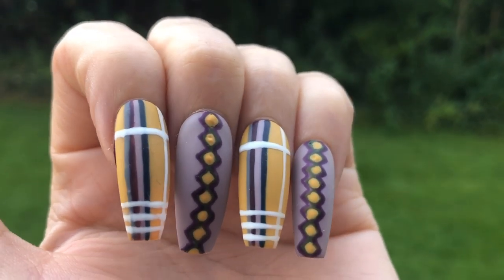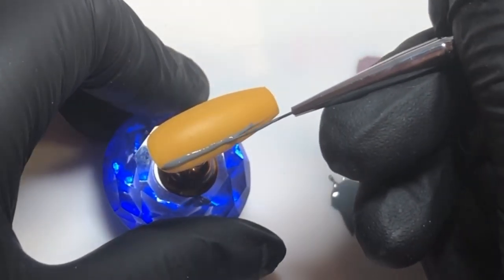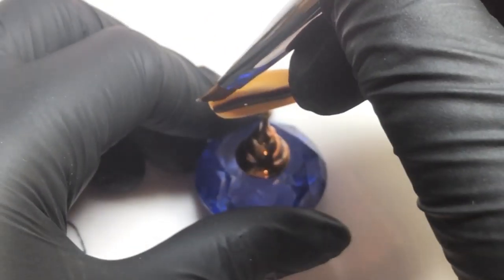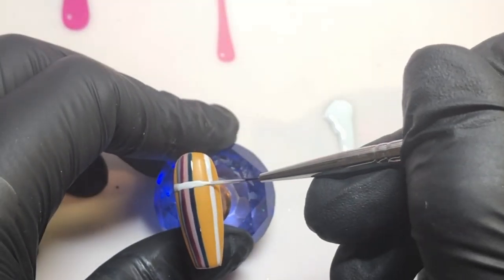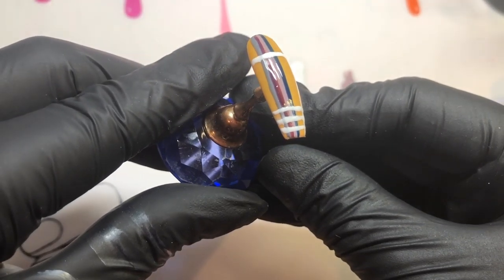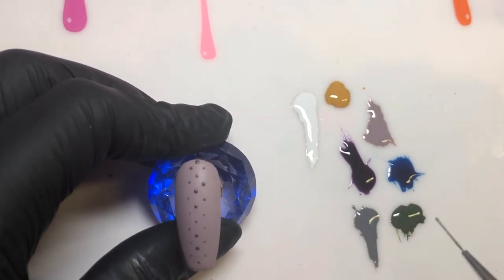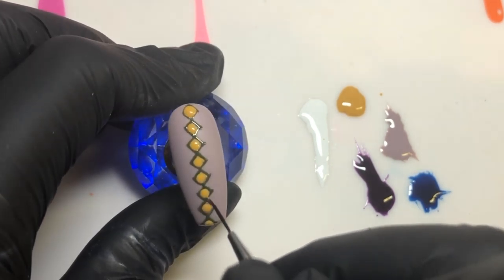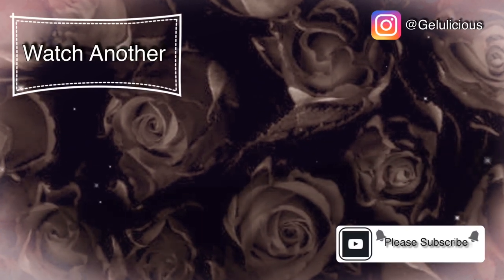How To Draw Straight Lines - Nail Hack | Using Kiki London NEW Autumn Collection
BUY THESE PRODUCTS HERE:
Kiki London Gel Base coat
NEW AUTUMN COLLECTION
Soldier Girl
Miss Mauve
Royalty
Honey Bee
Blue Navy
My Grey
Kiki london No Wipe Matte Gel Topcoat

You will need a striper brush, clean up brush and small dotting tool